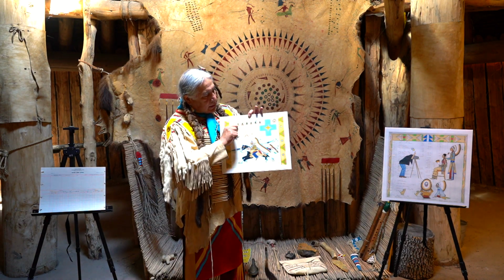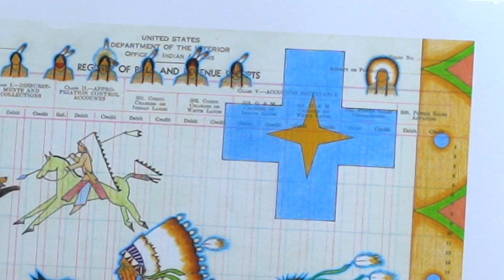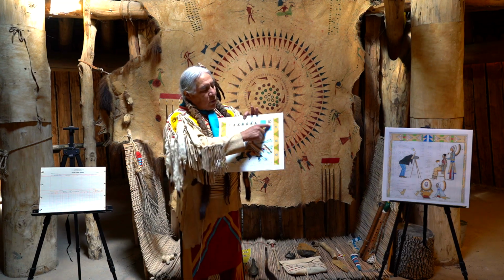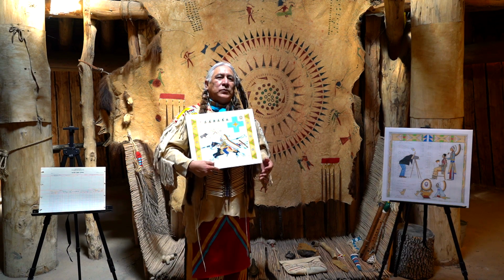Lifeways on the Northern Plains 2020- Native Artistry and Storytelling with Monte Yellow Bird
Gifted Native artist Monte Yellow Bird of Black Pinto Horse Fine Arts explains his methods of creating traditional ledger art with a modern take.